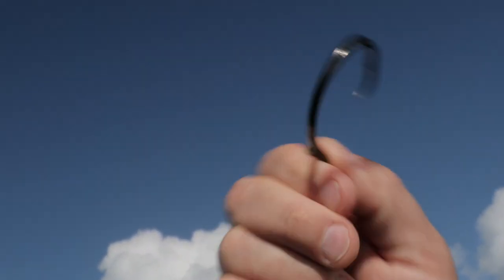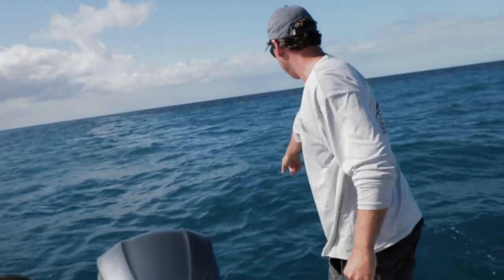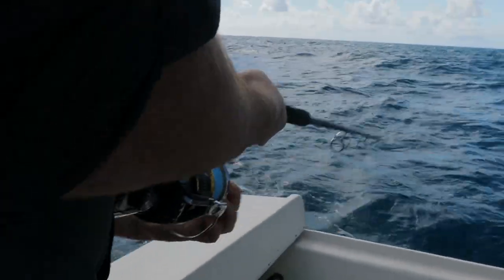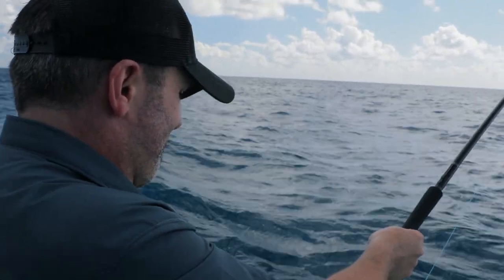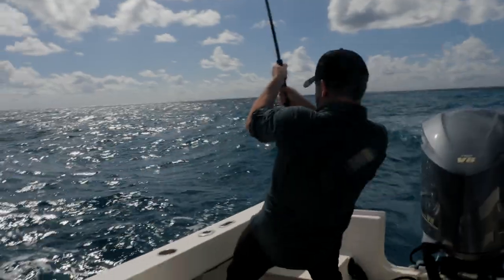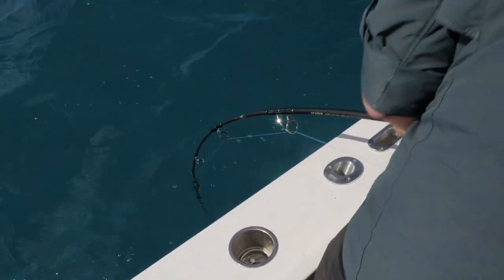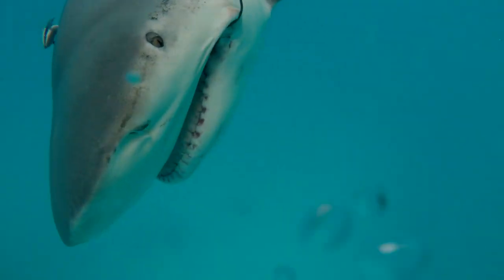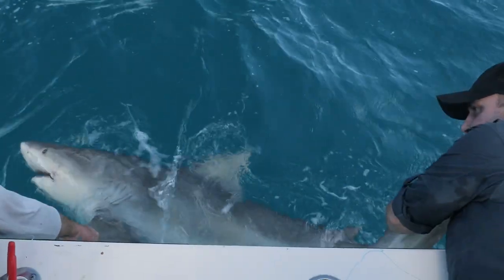World's Most DANGEROUS SHARK Caught on a FISHING LINE - Chasing Monsters